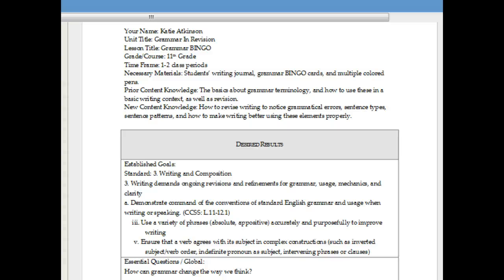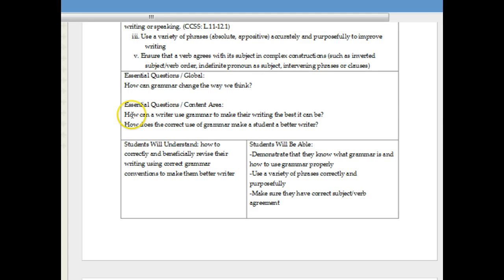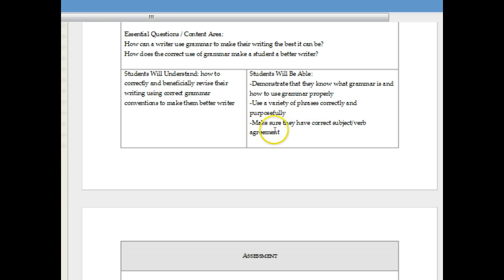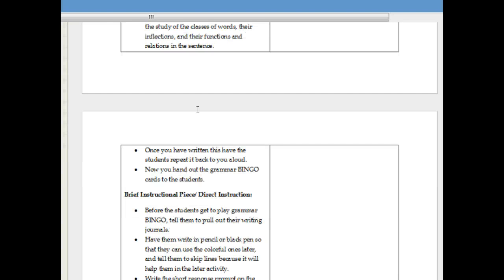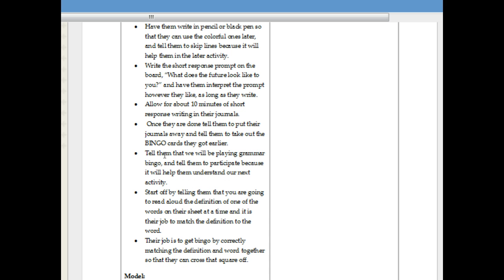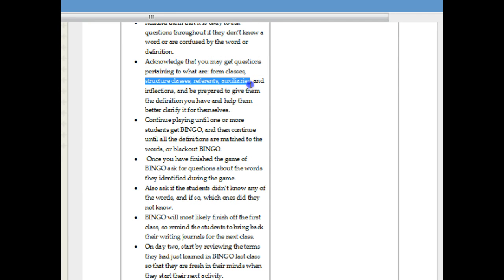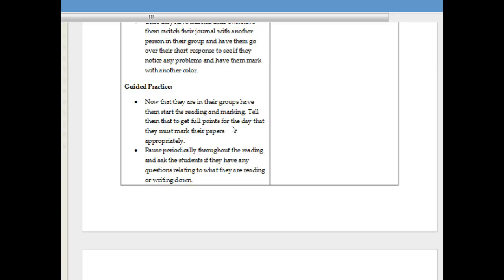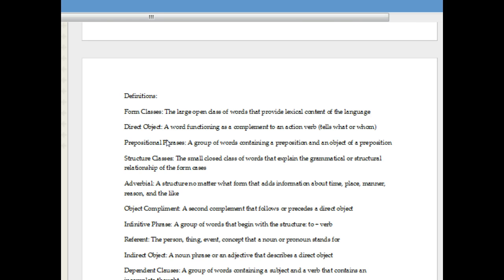Atkinson LP 2